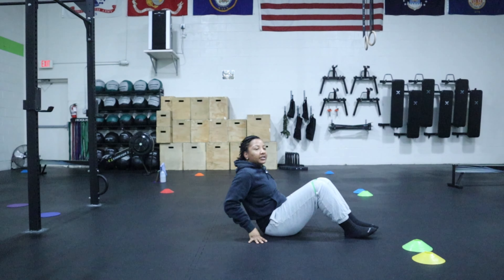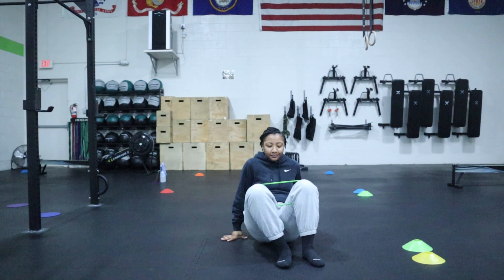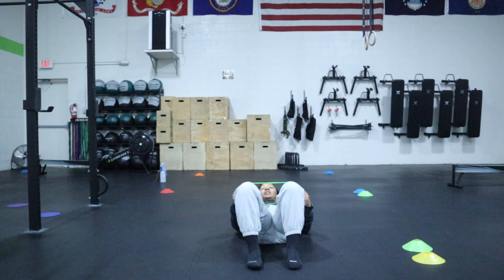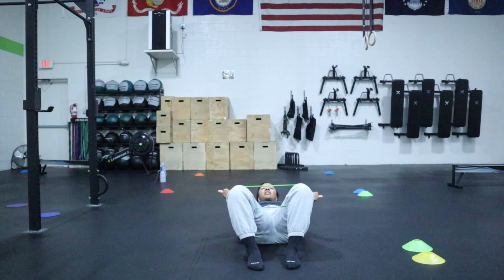Banded Glute Bridges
Try the Banded Glute Bridge for a simple, yet effective way to prime your glutes for your heavier lifts such as dead lifts and squats. This is also a great activity if you exercise low back pain with pulling from the ground.